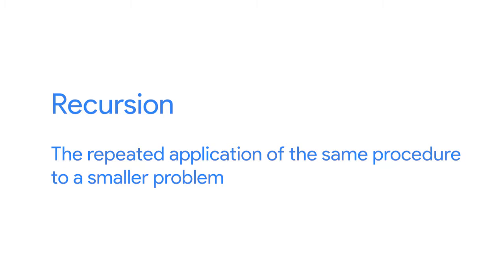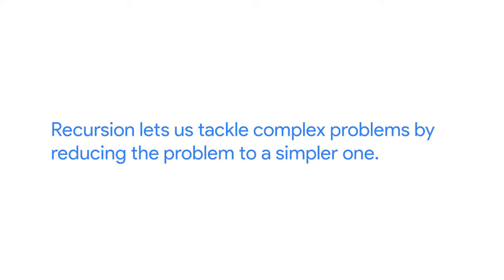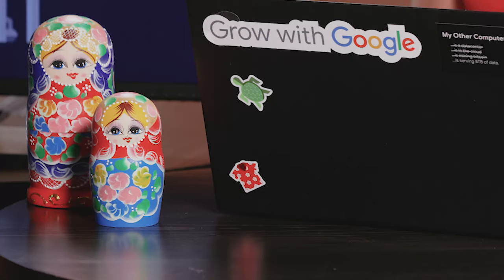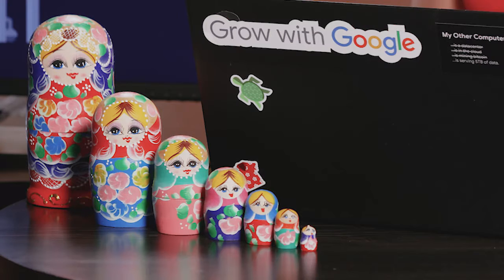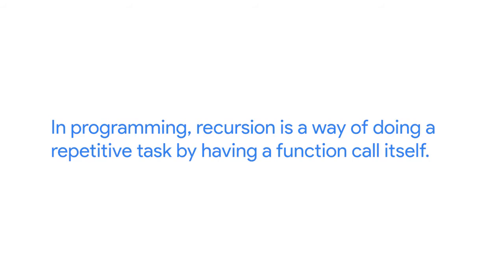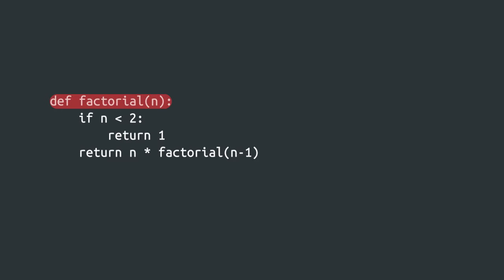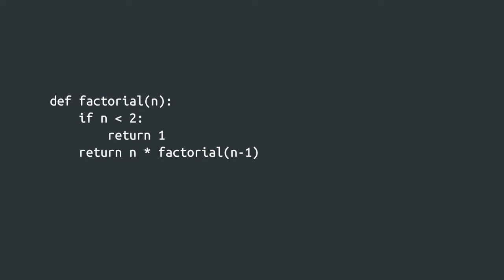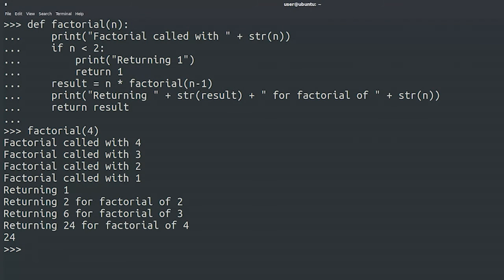32 What is recursion? | Python [ COMPLETE COURSE ]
The process in which a function calls itself directly or indirectly is called recursion and the corresponding function is called as recursive function. Using recursive algorithm, certain problems can be solved quite easily. Examples of such problems are Towers of Hanoi (TOH), Inorder/Preorder/Postorder Tree Traversals, DFS of Graph, etc.

What is base condition in recursion?
In the recursive program, the solution to the base case is provided and the solution of the bigger problem is expressed in terms of smaller problems.

How a particular problem is solved using recursion?
The idea is to represent a problem in terms of one or more smaller problems, and add one or more base conditions that stop the recursion. For example, we compute factorial n if we know factorial of (n-1). The base case for factorial would be n = 0. We return 1 when n = 0.

What is the difference between direct and indirect recursion?
A function fun is called direct recursive if it calls the same function fun. A function fun is called indirect recursive if it calls another function say fun_new and fun_new calls fun directly or indirectly.

What is difference between tailed and non-tailed recursion?
A recursive function is tail recursive when recursive call is the last thing executed by the function. Please refer tail recursion article for details.

How memory is allocated to different function calls in recursion?
When any function is called from main(), the memory is allocated to it on the stack. A recursive function calls itself, the memory for a called function is allocated on top of memory allocated to calling function and different copy of local variables is created for each function call. When the base case is reached, the function returns its value to the function by whom it is called and memory is de-allocated and the process continues.